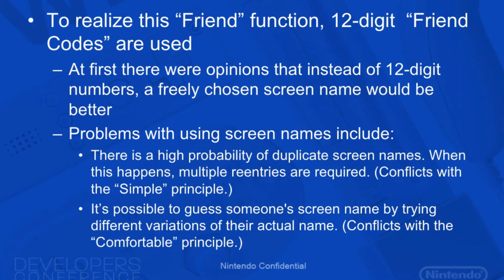Why Does Nintendo Use Friend Codes? (LEAK!)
An internal presentation regarding friend codes leaked from Nintendo recently and here I go through why they use them over other more traditional usernames.